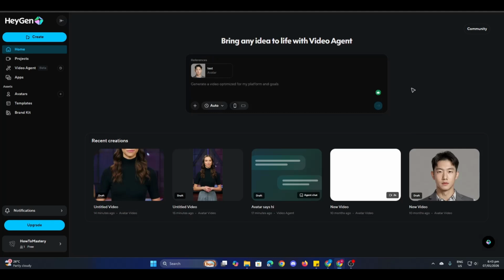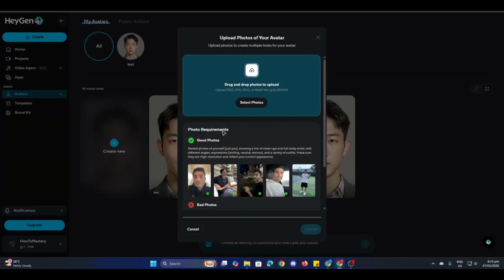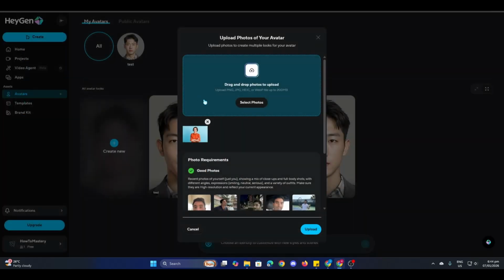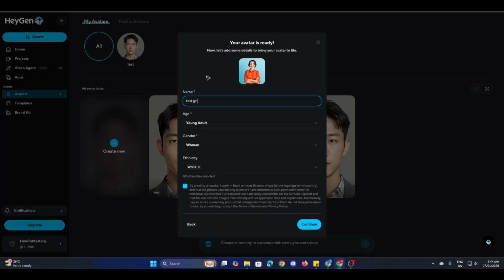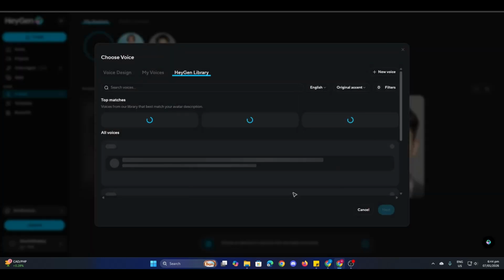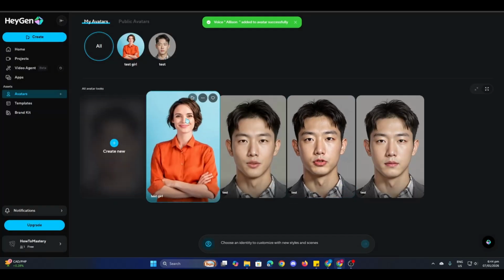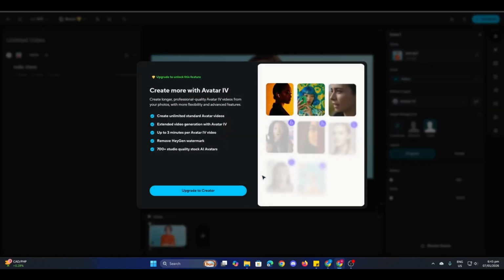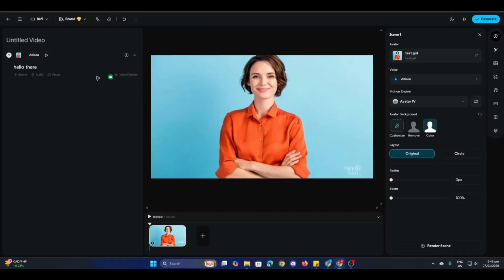How To Create Talking Avatar From One Image In Heygen - Quick Tutorial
Learn how to create talking avatar from one image in Heygen in just minutes! This quick tutorial shows you the easiest way to bring any photo to life using the Heygen talking avatar feature.

Discover how to create avatar from photo with this simple AI avatar generator, perfect for social media, presentations, or fun personal projects. Follow along this Heygen tutorial and start making your own talking avatars today!